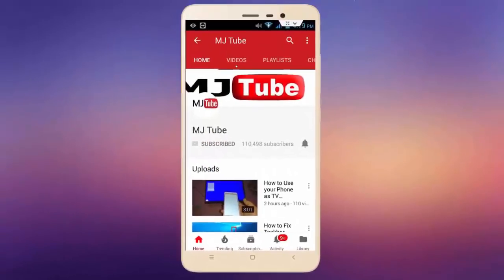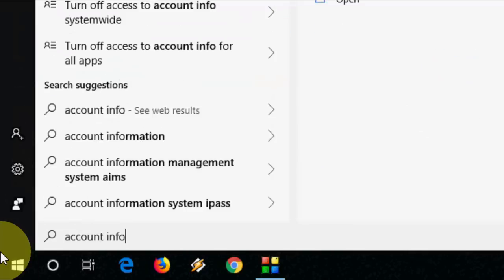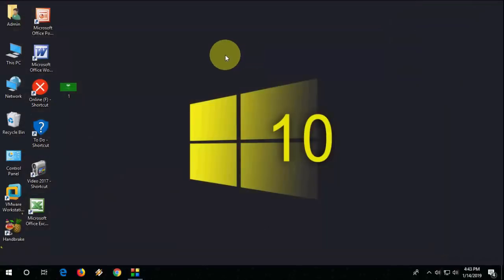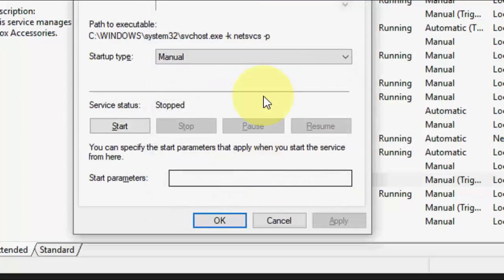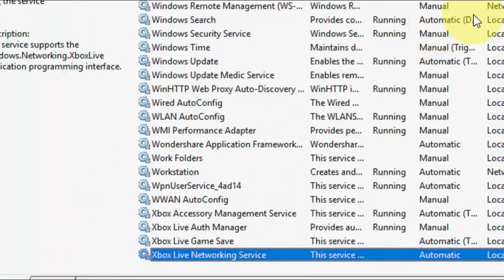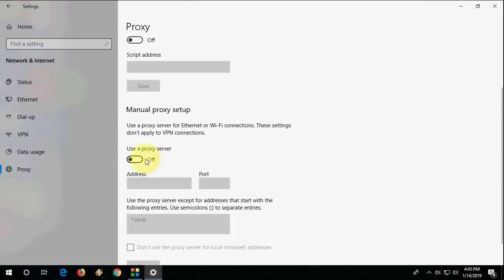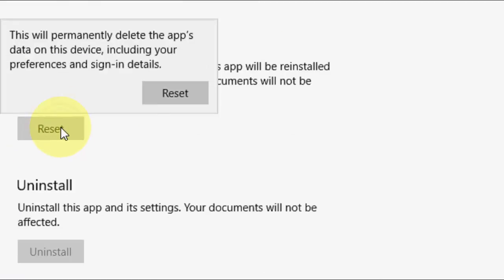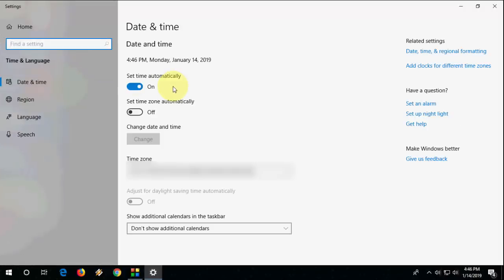How to Fix Xbox Error “0xbba” in Windows 10/8 (100% Works)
Fix Xbox Live Error in Windows 10

error code 0xbba
Windows 10 Xbox Error (0x409) 0x80070422
We can’t sign you in right now.  Try again later.
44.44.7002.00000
Error (0x405)
Error 8027025A
Error 0x800488AB
Error GW413
error 0x409 0x80080300
error 0x807a1007
error 0x406
error 0x404
error 0xbba
error 0x3ec
error code 0x807d0106
error code 7405
authentication error